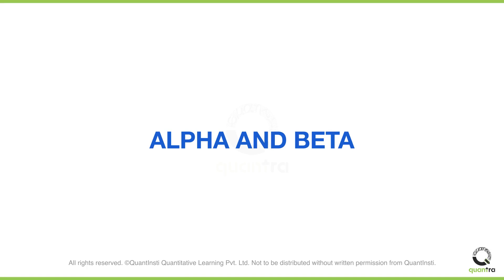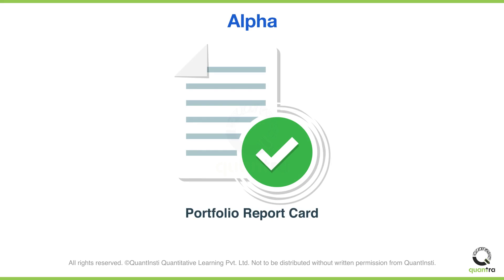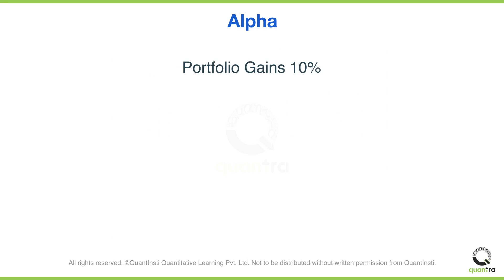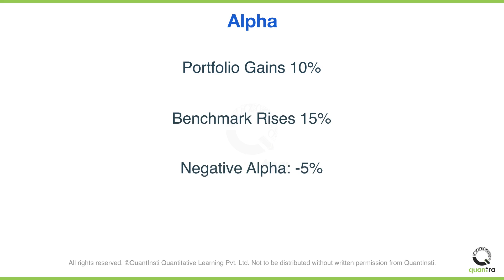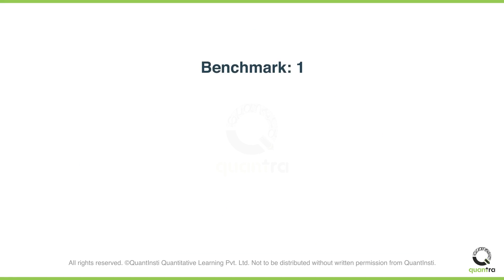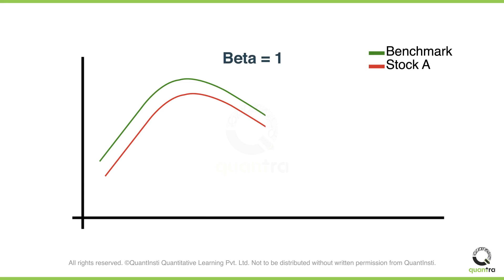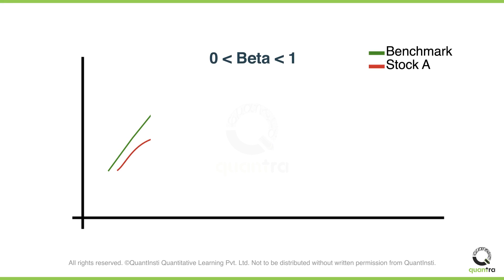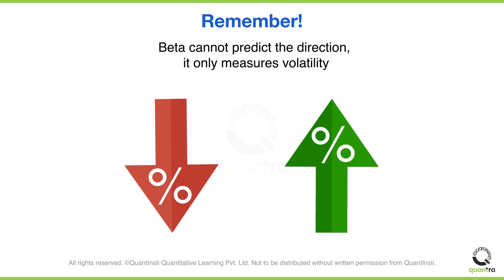Factor Investing Made Easy: Understanding Alpha & Beta 📊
_ Welcome to this video on Alpha and Beta—two key concepts in factor investing that help you understand how your investments perform and interact with the market. 🌟 If you're curious about how to leverage these factors to enhance your trading strategy, this video is for you! 🚀

🔍 Topics Covered:

What is Alpha? Learn about Alpha, a measure that represents the excess return on an investment compared to the market benchmark. Discover how identifying assets with positive Alpha can help you outperform the market and create a winning portfolio. 📈✨

Understanding Beta: Beta is a metric that measures the volatility or risk of an asset relative to the broader market. We'll explain how to use Beta to determine an investment’s sensitivity to market movements and how to construct a portfolio with balanced risk exposure. 📊💡

Alpha & Beta Factor Investing Strategies: Understand how Alpha and Beta play crucial roles in factor-based investing. Learn how to utilize these metrics to create a well-balanced, profitable portfolio that leverages both excess returns and risk management. 🔄💸

Applying Alpha & Beta to Your Portfolio: Learn practical steps to apply Alpha and Beta strategies to your investments, maximizing returns while managing risk. We'll guide you through real-world examples to help you harness these factors effectively. 📊🛠️

Investors seeking to understand Alpha and Beta in financial markets.

Traders looking to enhance their factor investing strategies using quantitative metrics.

Anyone curious about how market risk and returns interact to impact portfolio performance.

Part of the Quantra Course on Factor Investing: Concepts & Strategies: Elevate your skills in factor investing by exploring the full course

Want to dive deeper? Explore Quantra's courses on Algorithmic and Quantitative trading to further enhance your understanding of trading strategies and machine learning applications for financial markets.